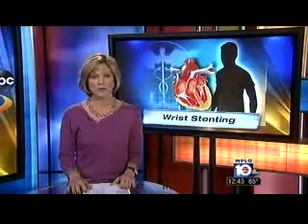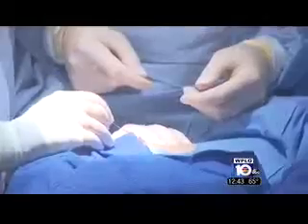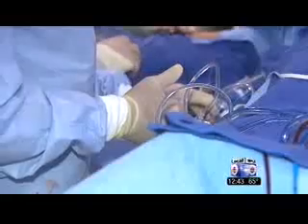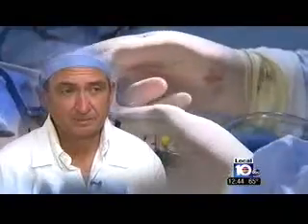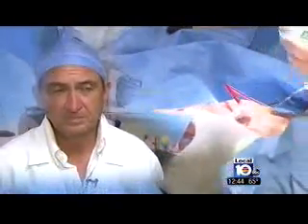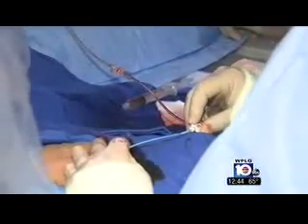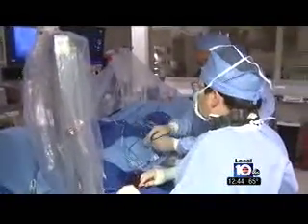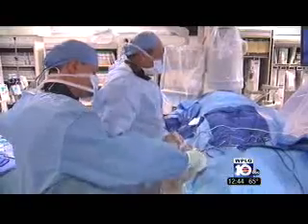Trans Radial PCI-Same Day Discharge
Coronary stenting through the radial artery. Same Day Discharge